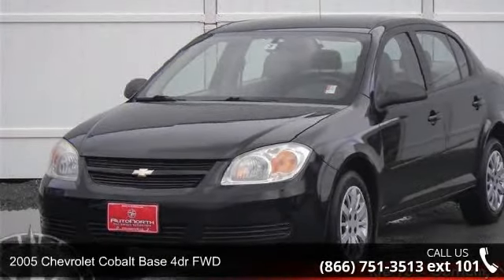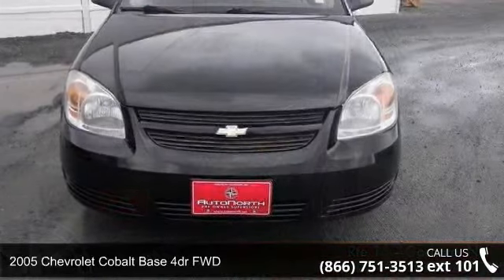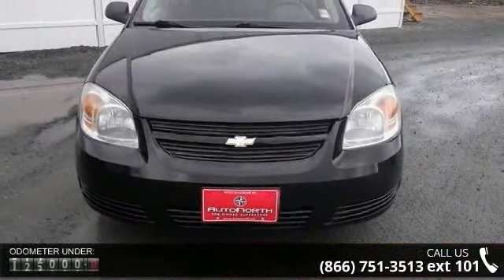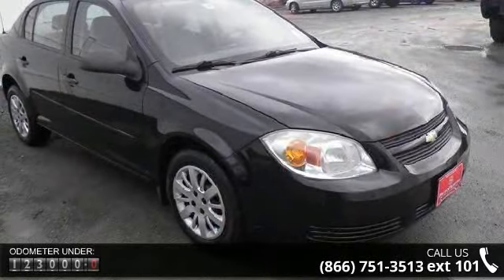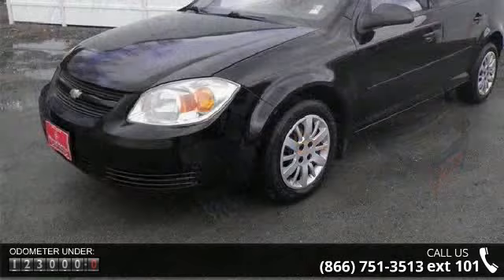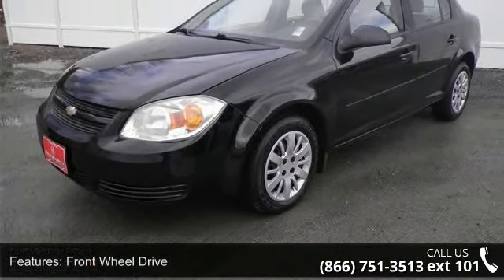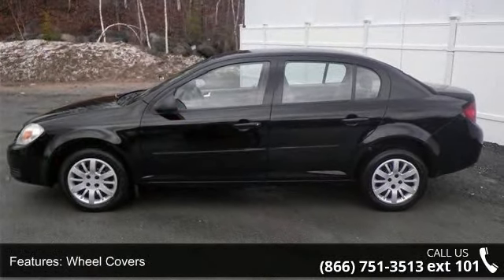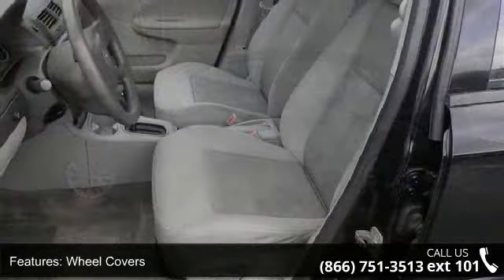2005 Chevrolet Cobalt Base 4dr FWD - AutoNorth Pre-owned ...